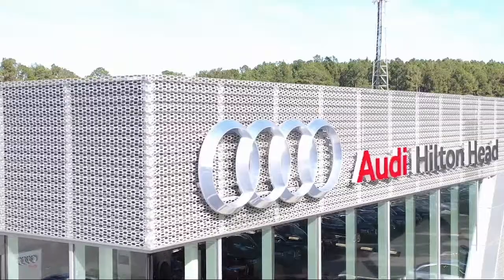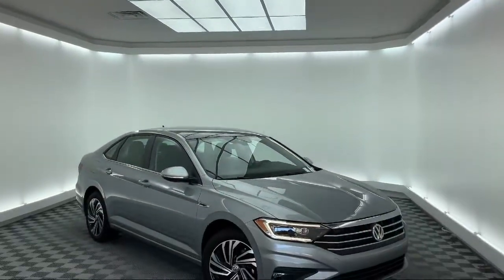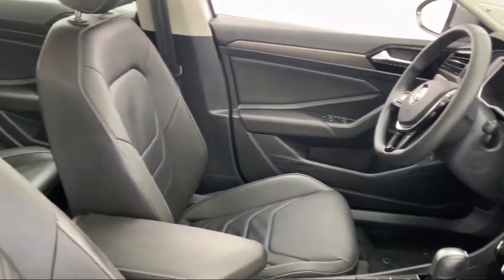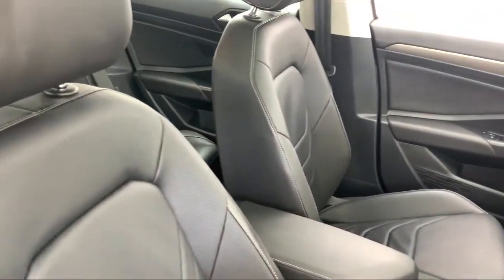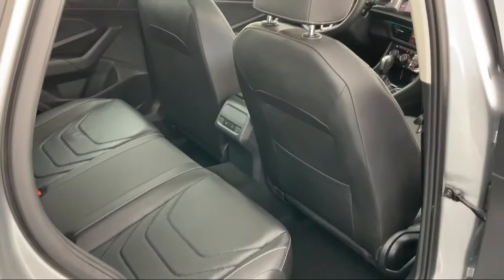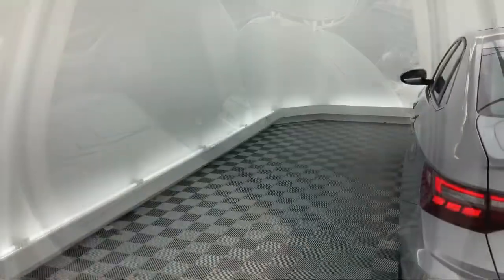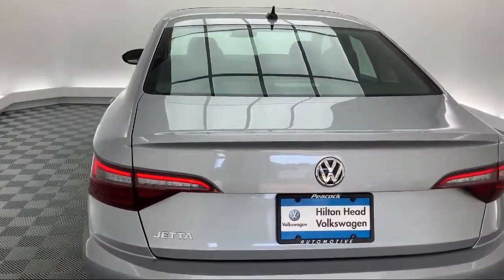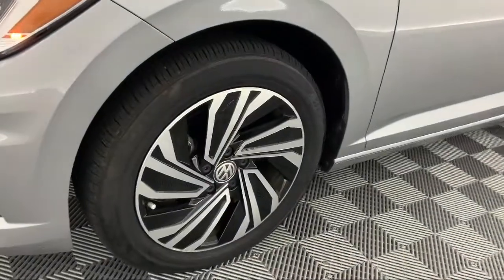2020 Volkswagen Jetta SEL Premium Sedan Savannah Hilton Head Beaufort Bluffton Pooler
2020 Volkswagen Jetta SEL Premium Sedan Stock Number: VT086782 Vin:3VWG57BU1LM086782.